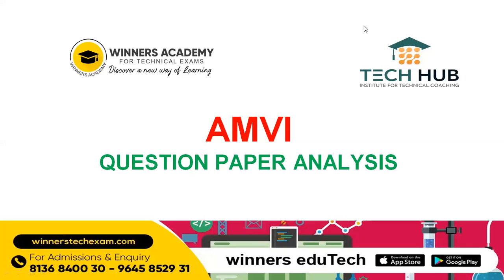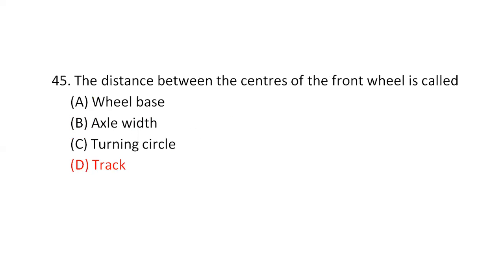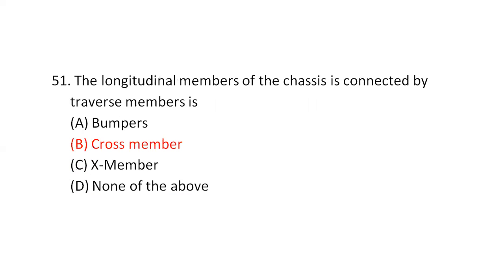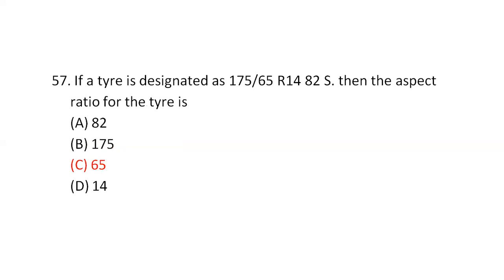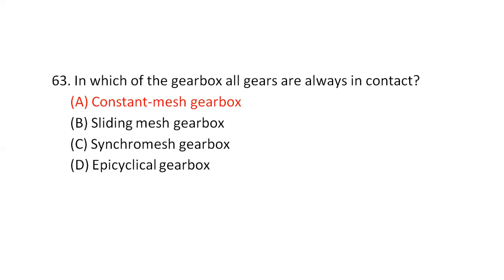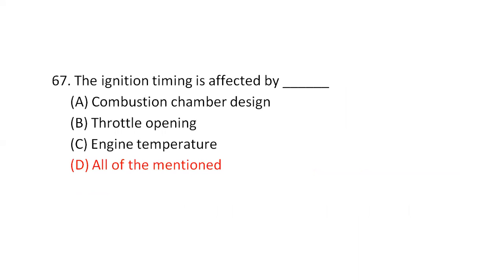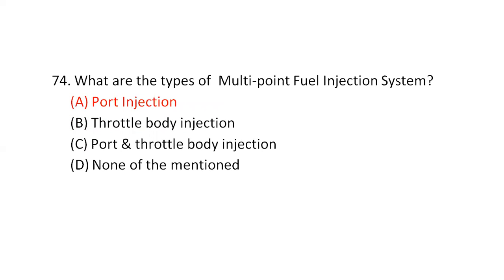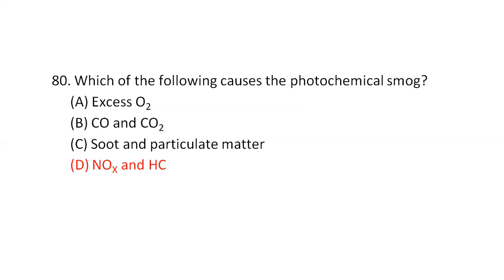AMVI 2023| QUESTION PAPER ANALYSIS | ANSWER KEY | PART 2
*സ്വപ്ന ജോലി ഇനി കൈയെത്തും ദൂരത്ത്..*

JOIN US FOR  MMV, WI MECH , LECTURER IN POLYTECHNICS EXAM PREPARATION

പഠനം ഫുൾ സ്പീഡിലാക്കാം മികച്ച അധ്യാപകരോടൊപ്പം..

*OFFLINE / ONLINE / HYBRID BATCHES

*PDF Notes (Printable)
*Question discussion sessions
*Doubt clearing session
*Subject wise Test series
*Model Exams
*Mentor support  & many more...

Admission open for OFFLINE, ONLINE & HYBRID batches